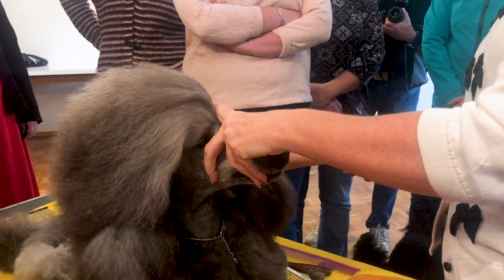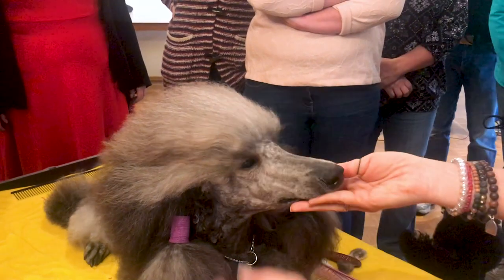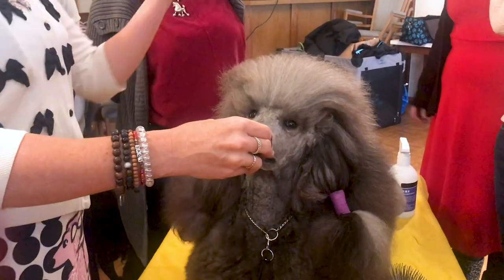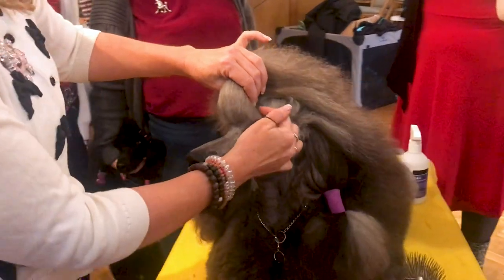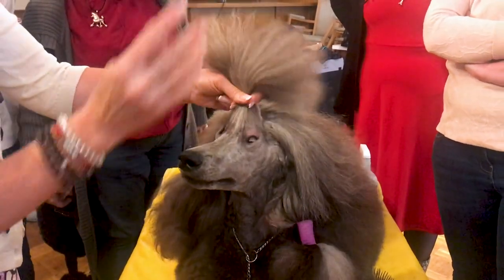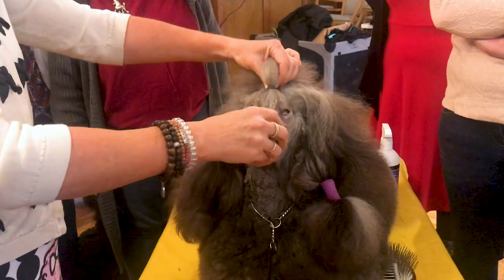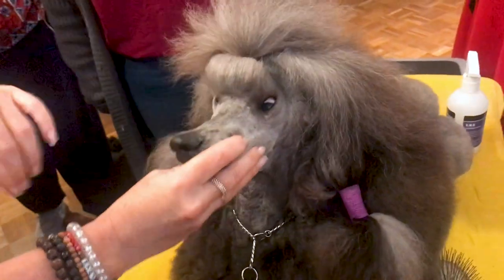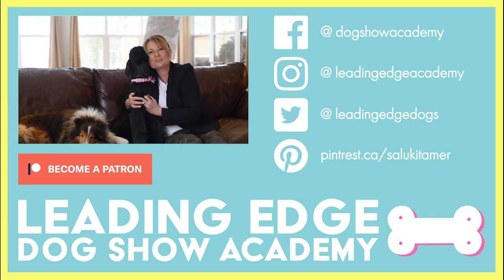How to Make the Bubble the Right Way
Allison shares a quick tutorial from a recent demonstration on how to get the perfect bubble every time!

All our courses are available on our WINNER'S CIRCLE subscription service, your all-access pass to our award winning online dog show school